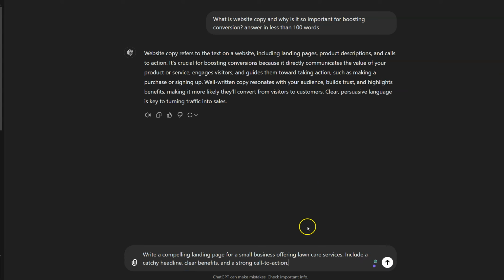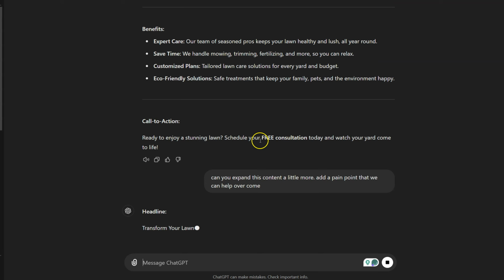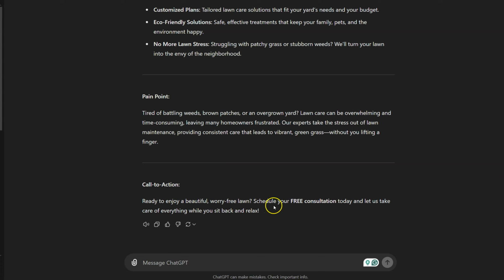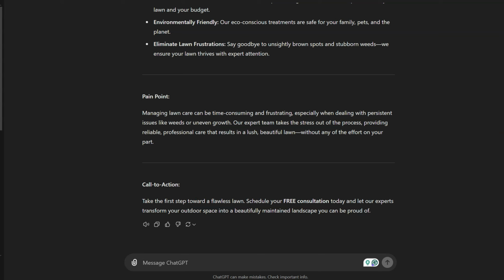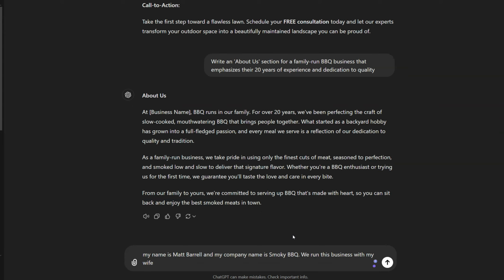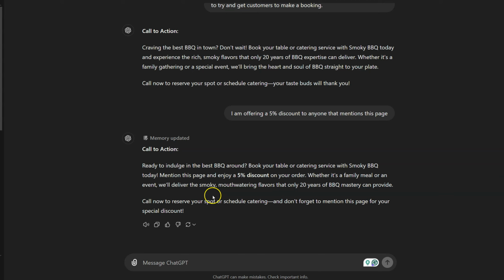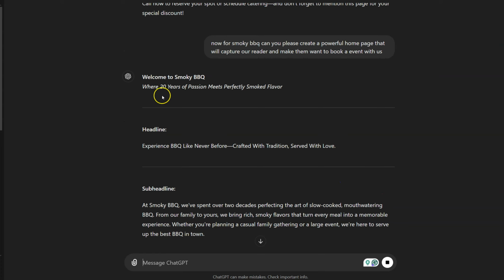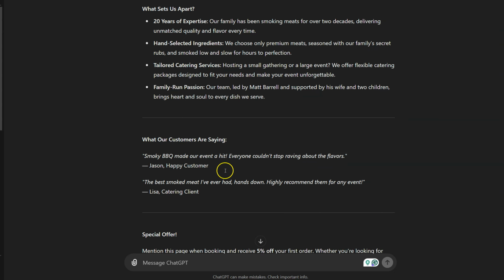Boost Conversions Overnight with ChatGPT Website Copy!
Want to boost your website's conversions with persuasive copy, but don’t know where to start? In this video, I’ll show you how to use ChatGPT to quickly generate compelling website copy, even if you're not a writer. I'll guide you step-by-step through creating high-converting landing pages and 'About Us' sections using AI.

We’ll cover essential copywriting principles like addressing customer pain points, emphasizing benefits, and crafting strong calls to action. Then, watch as I demonstrate how to prompt ChatGPT to write a killer landing page for a lawn care service and a trust-building "About Us" page for a family-run BBQ business. I’ll also share pro tips on editing and personalizing the AI-generated copy to better match your brand's voice.

By the end of this video, you’ll have all the tools you need to use ChatGPT to craft website copy that drives conversions.